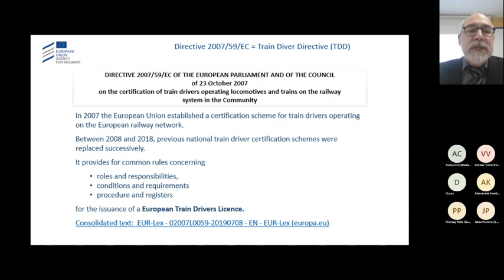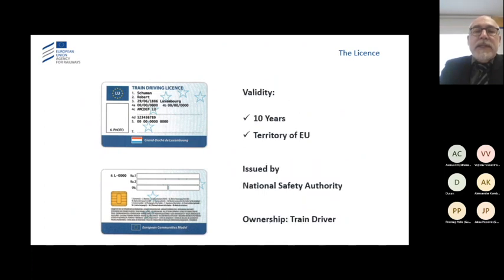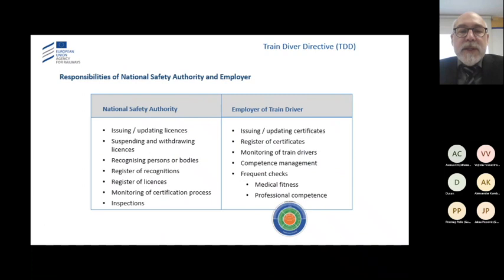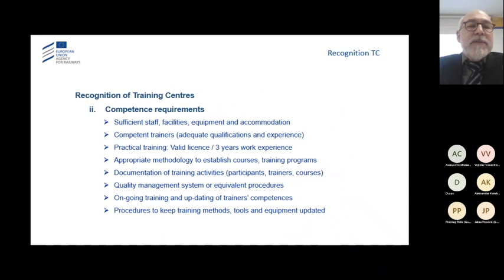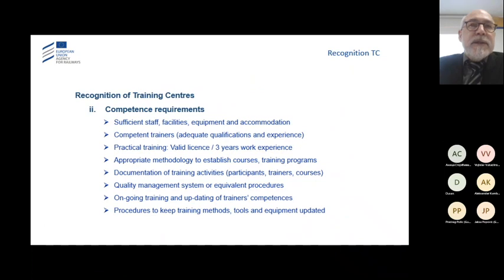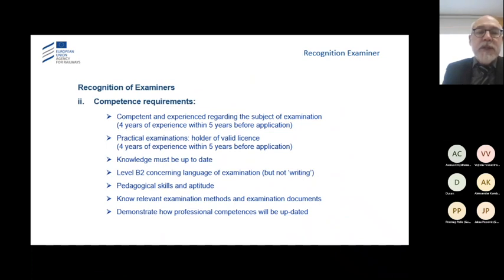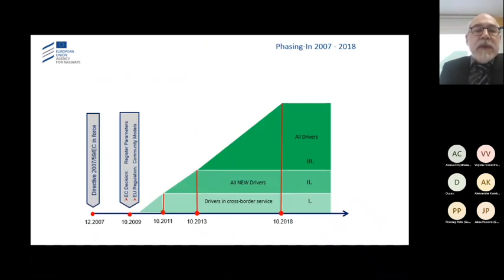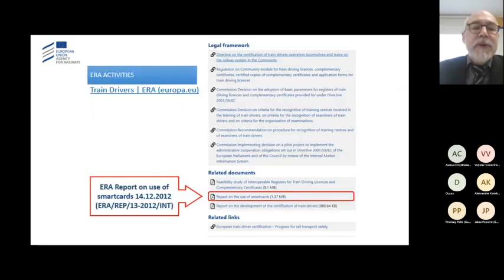IPA train driver directive - workshop